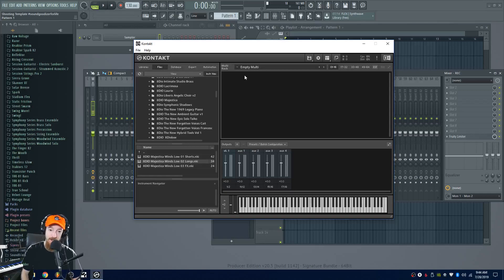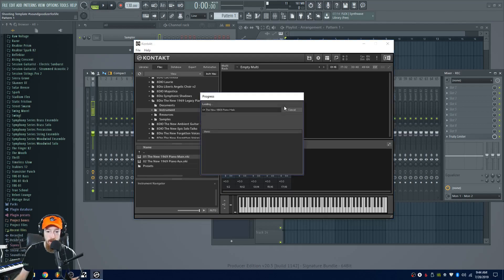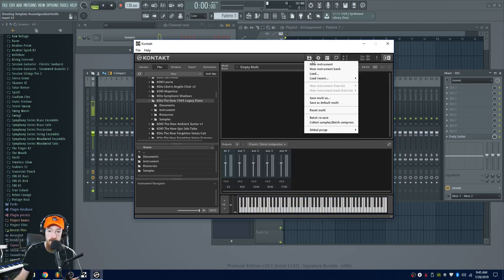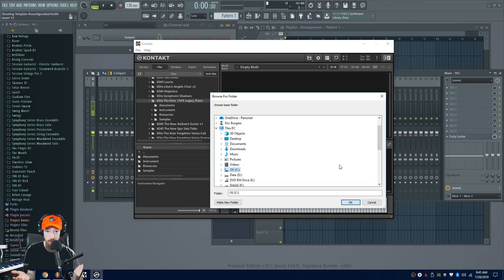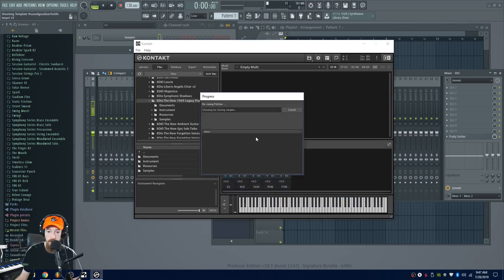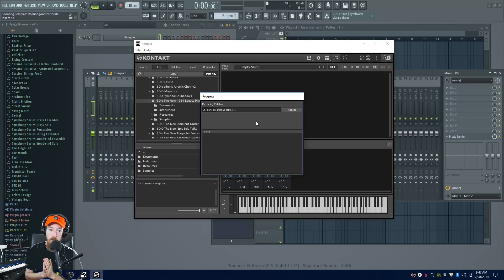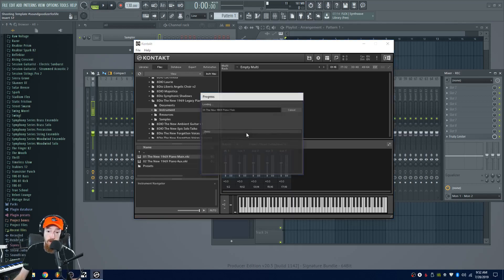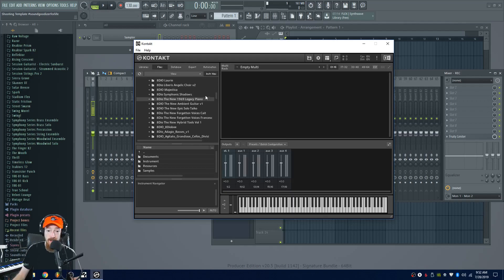How to batch resave Libraries in kontakt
I show you how to batch resave libraries in kontakt which speeds up load times.